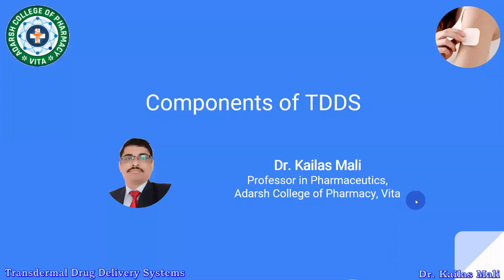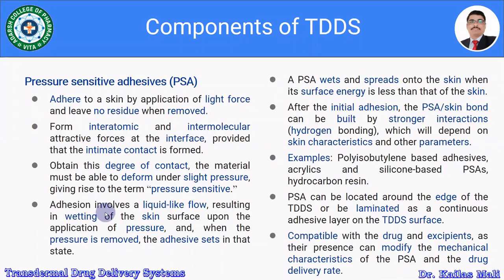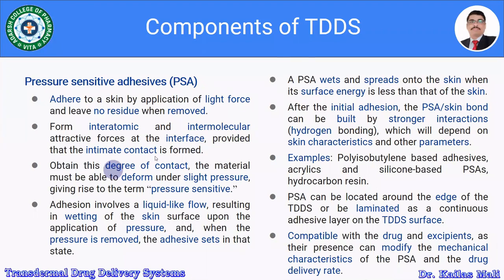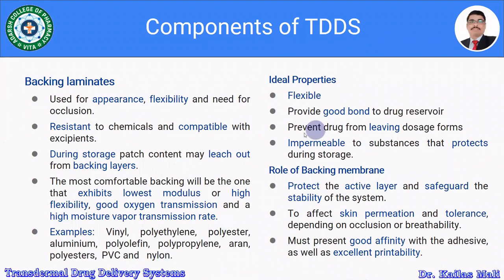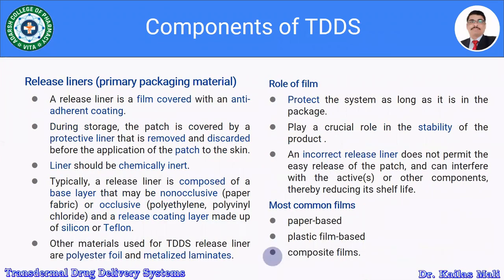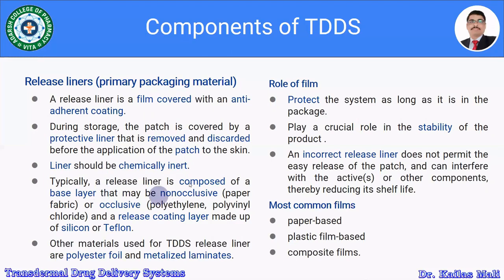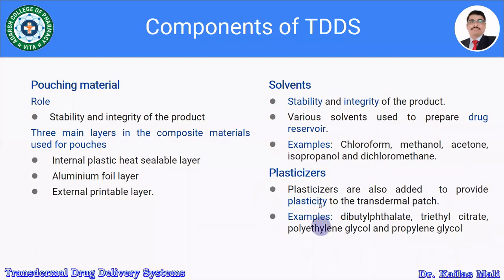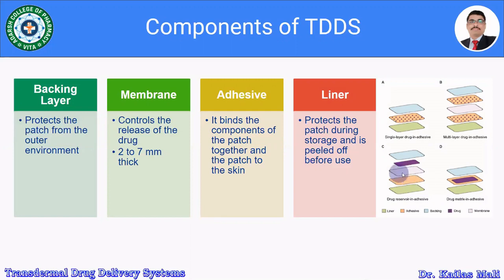Transdermal Drug Delivery Systems ll Components ll NDDS ll Part VI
Components of Transdermal drug delivery systems part II
Pressure-sensitive adhesives
Backing laminates
Release liners
Pouching materials, Solvents, Plasticisers